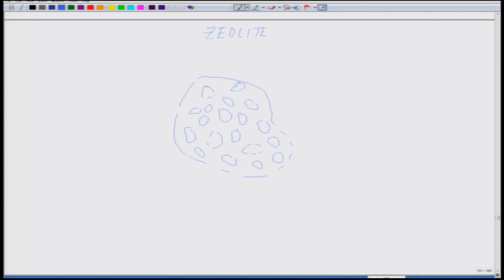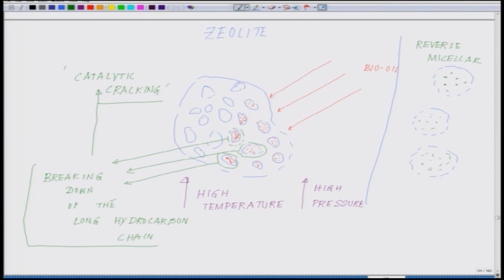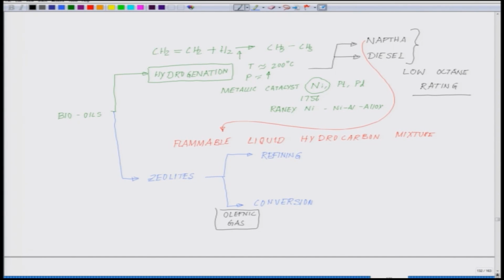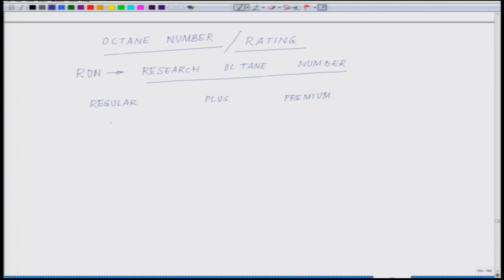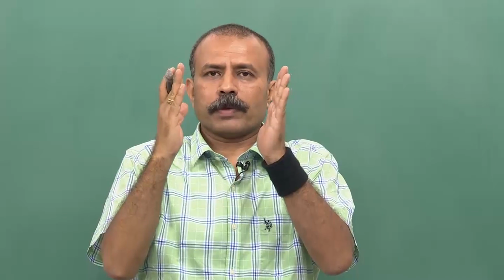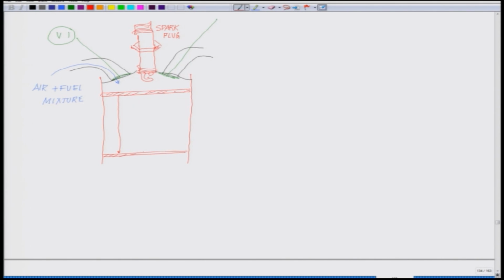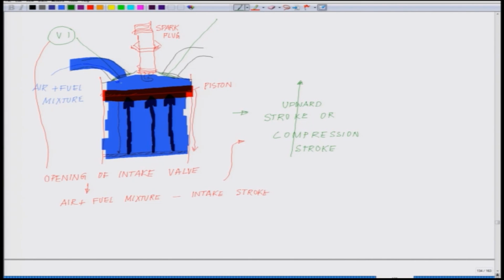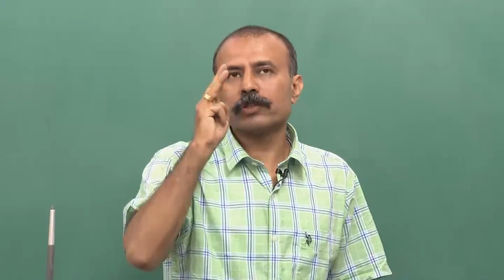Spark Ignition Engine